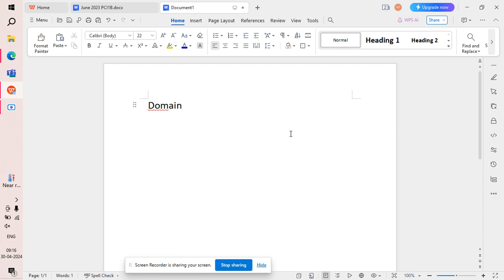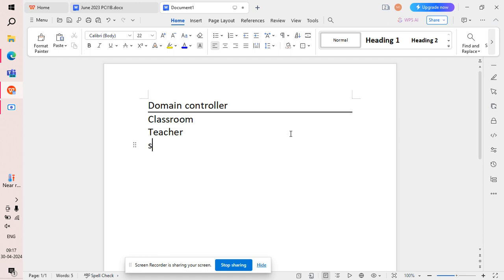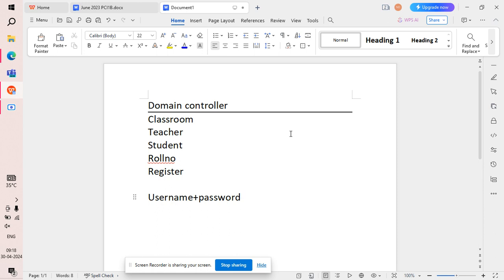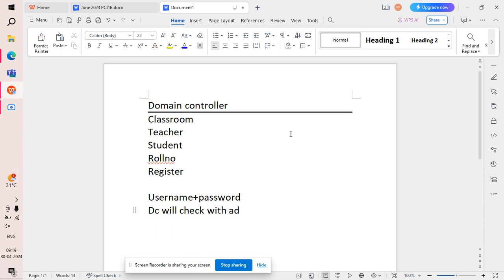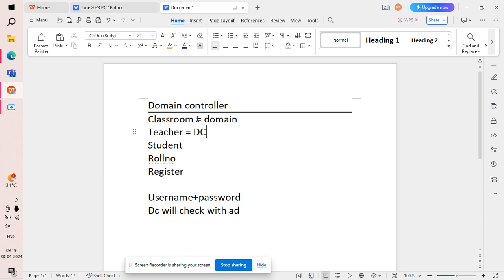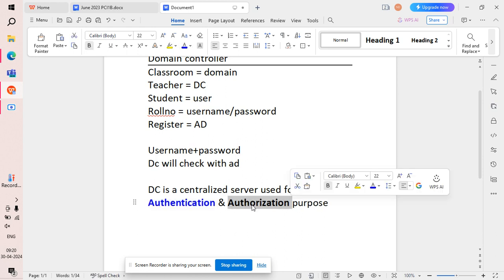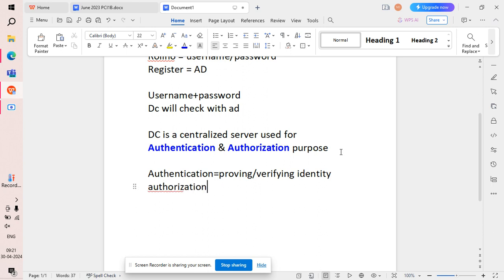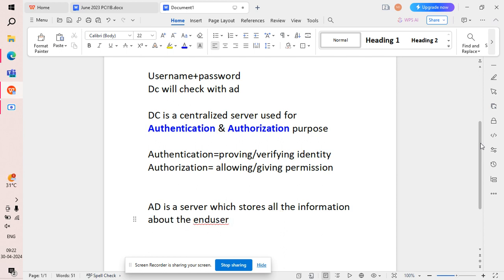Day 8- Domain Controller | SOC Analyst Crash Course